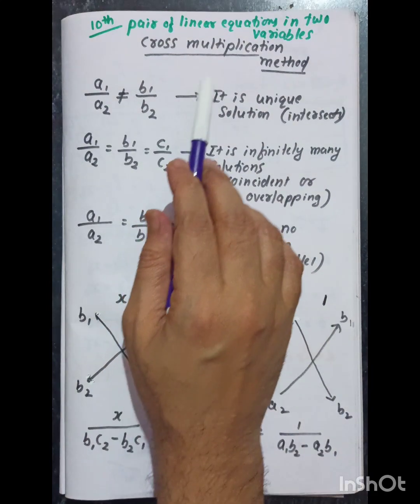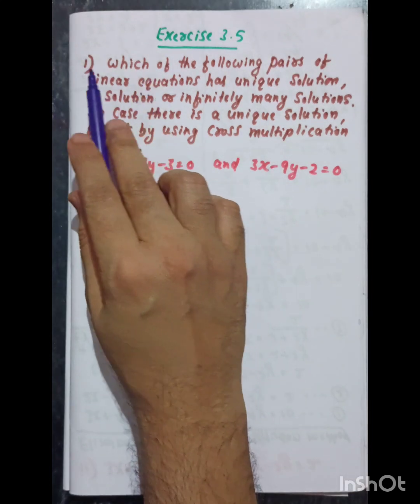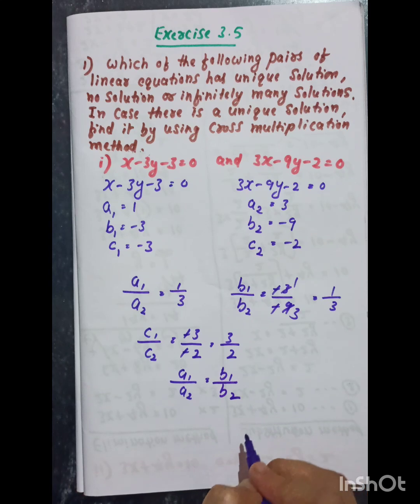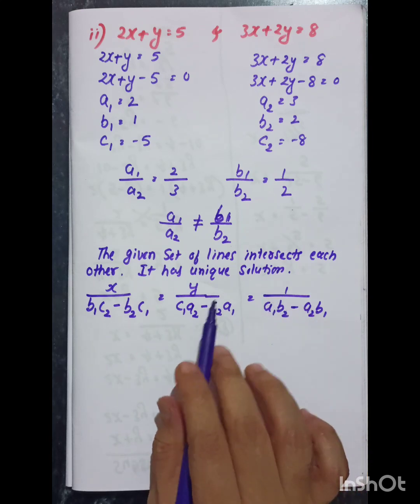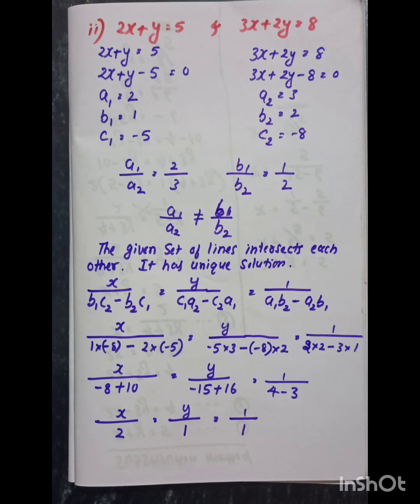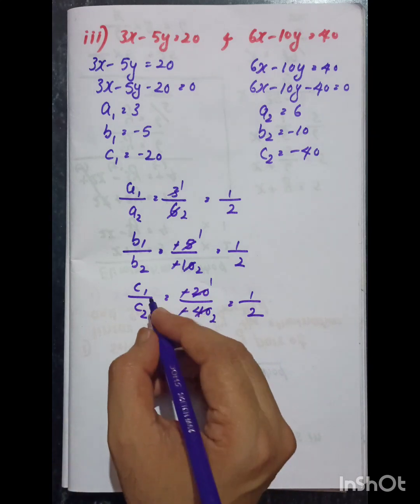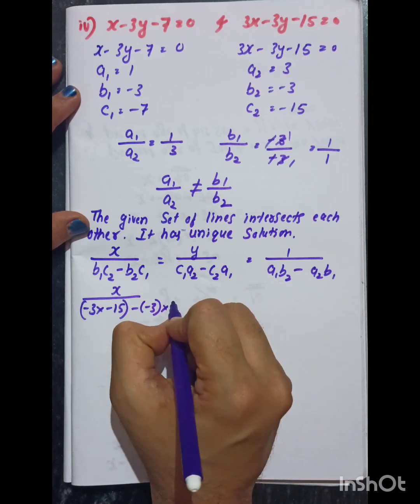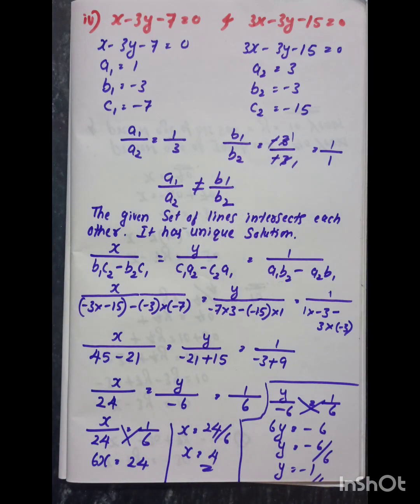Grade 10, Pair of linear equations in two variables,cross multiplication method , Excercise 3.5